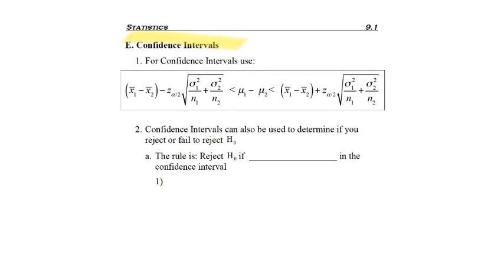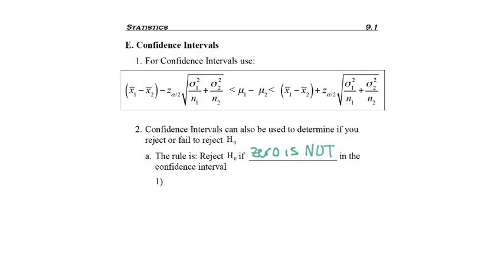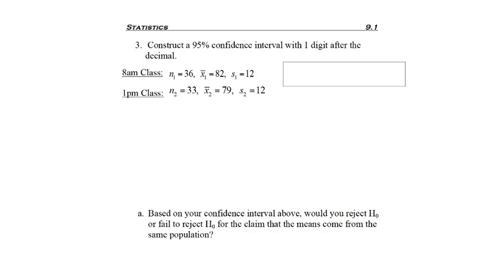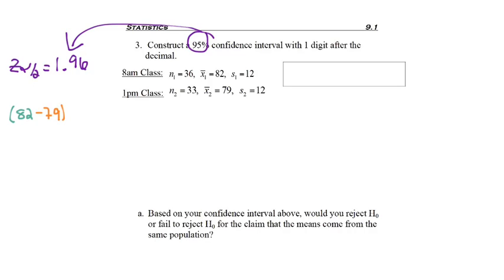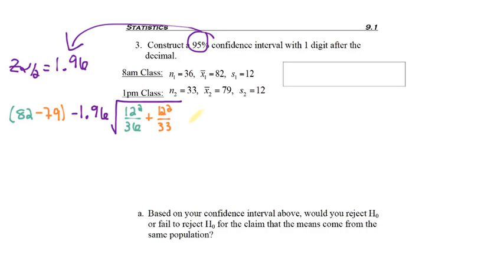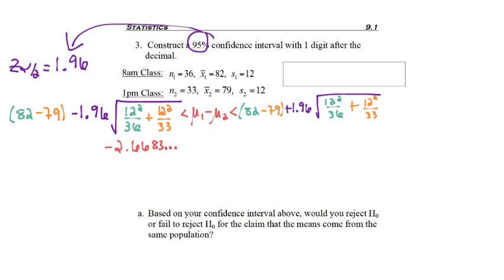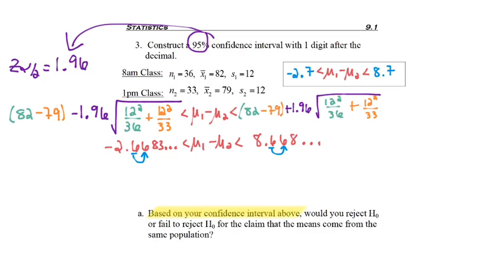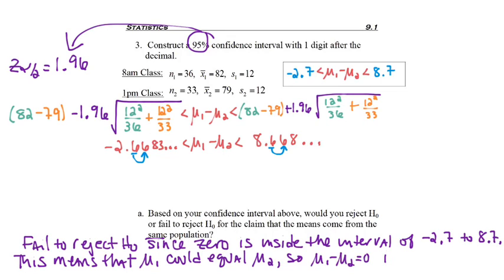9.1 - part 6 - Hyp Test 2 Means Indep Conf Intervals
9.1 - part 6 - Hyp Test 2 Means Indep Conf Intervals